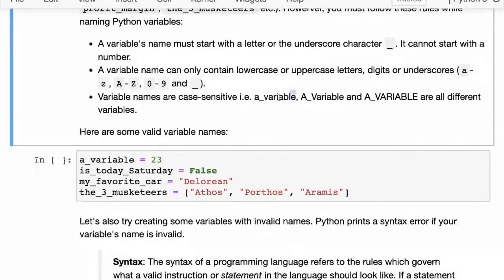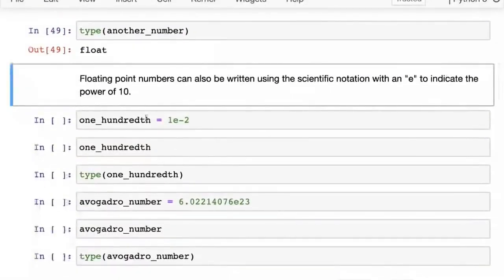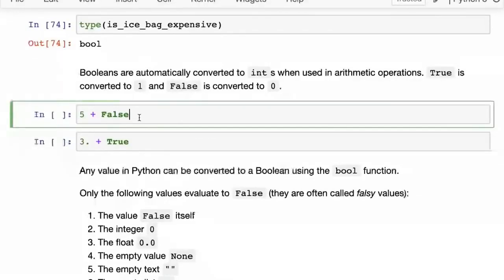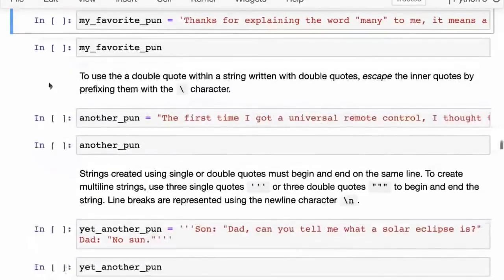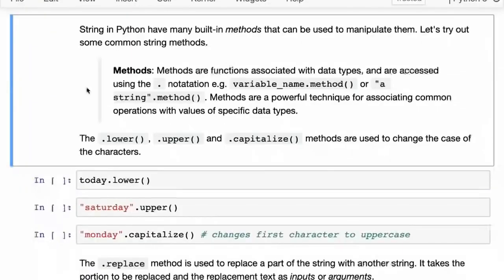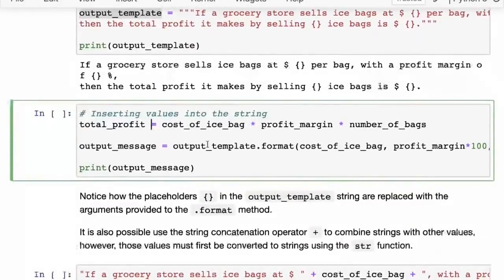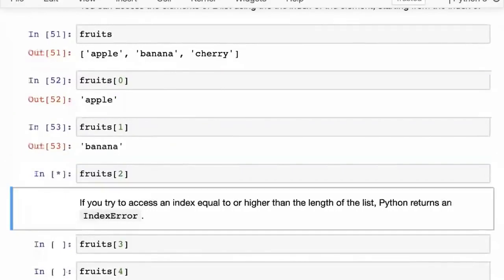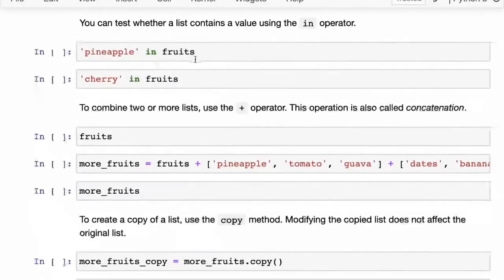2 DA with P 9h part 2